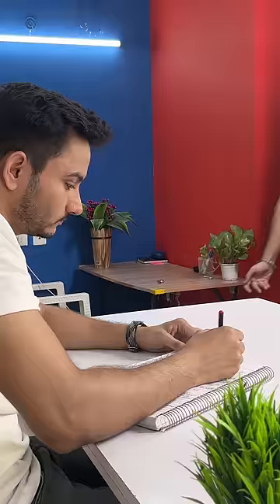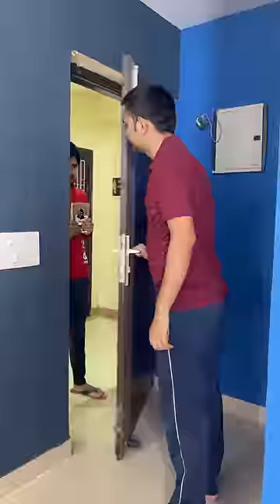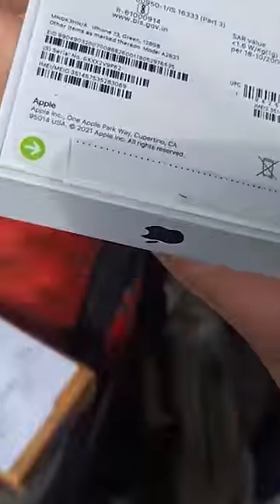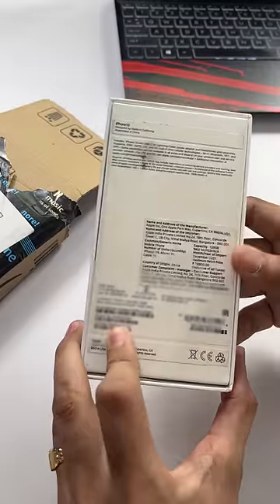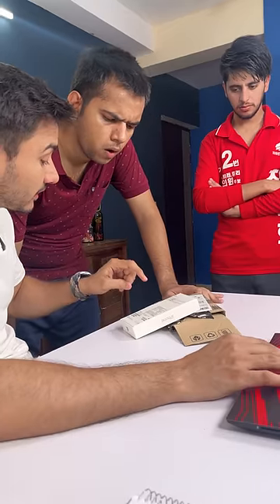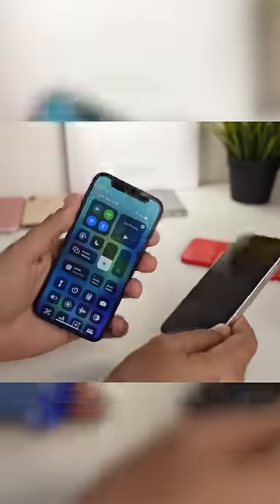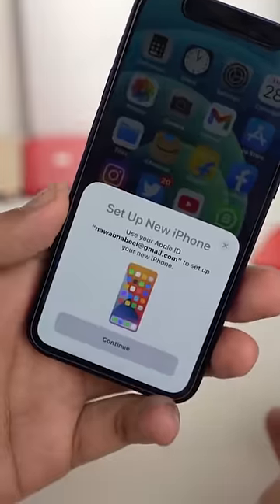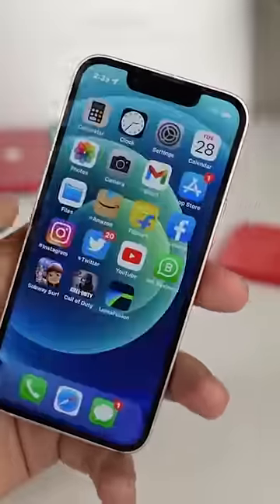BEFORE BUYING A NEW iPHONE in Sale 🤯